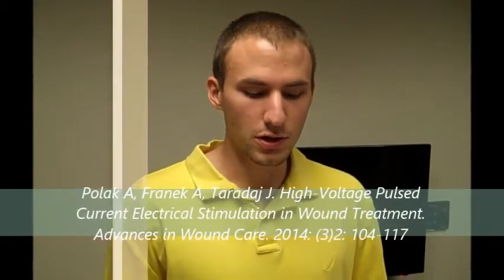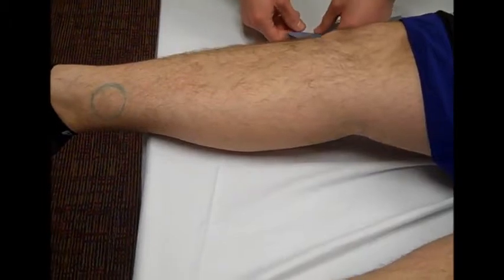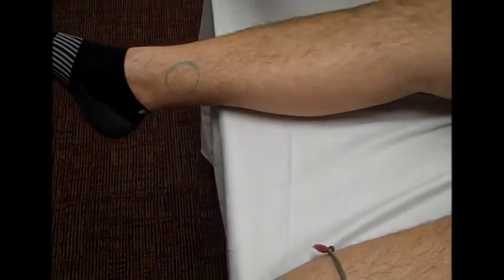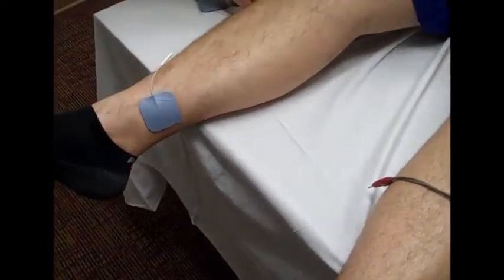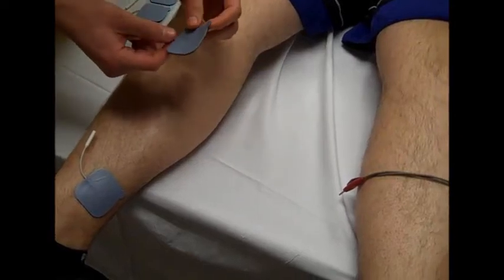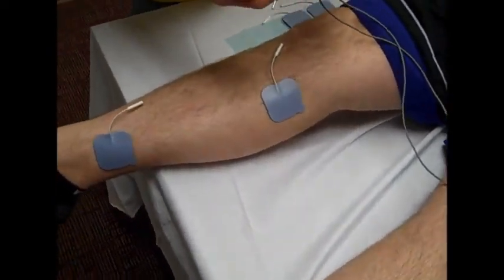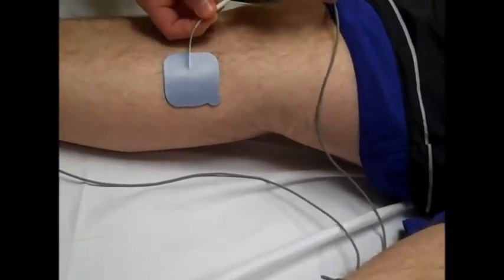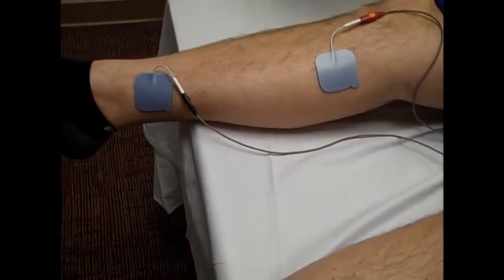Electrical Stimulation in Wound Treatment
Polak A, Franek A, Taradaj J. High-Voltage Pulsed Current Electrical Stimulation in Wound Treatment. Adv Wonud Care. Feb 1, 2014; 3(2): 104-117.

Level of Evidence: Ib
 This article critically examined the results of clinical trials published by researchers using high-voltage pulsed current (HVPC) to treat chronic wounds.
Target population:
 This article involved studies that looked at the effect of HVPC treatment for Stage II, II, and IV pressure ulcers, as well as chronic leg ulcers.
Type of electrotherapy:
 All of the reviewed studies used HVPC with monophasic double-peaked pulses.
Specific electrotherapy parameters used:
 The pulse duration was set at 100 μs, voltage ranged from 50 to 200 V, with intensity at the sensory level to prevent motor reactions.  In most of the studies, HVPC frequency was between 100 and 105 pps.
Protocol used in the article:
 One study found significant results with HVPC applied for only 45 min/day, 3 days/week (2.25 hours/week), but most studies had treatment times of 45-60 min/day, 5-7 days/week (total of 3.75-7 hours of treatment/week). In all of the studies the treatment electrode was placed on the wound with a return electrode on healthy skin at least 15-20 cm from the treatment electrode, with most researchers first using the negative electrode to stimulate the wound surface.
Outcome found with the protocol mentioned:
 In all studies except one, wound healing progress was observed for at least 4 weeks, with 3 studies up to 10 weeks with HVPC treatment.  However, only one study had wounds that were treated until complete closure. In all of the other studies that did not have full wound closure, the author’s provided percentage of healed wound area rates that correlated to fully healed wounds.
Opinion:
 I would use the information provided in this critical review and apply it conservatively to certain patients with specific wounds (i.e. diabetic foot, venous leg, and pressure ulcers as were observed in this study). HVPC has been shown to improve blood flow and capillary density, promoting wound closure in a reasonably minimal daily/weekly duration, as was observed in all of the studies, which indicates that HVPC is an effective and minimal time consuming treatment to promote wound healing.  The only reserve that I have regarding this study is that only one of the studies observed went until full wound closure, however the rest of the studies and wound percentage closure rates that were indicative of rapid progression to full wound closure within minimal duration of treatment.